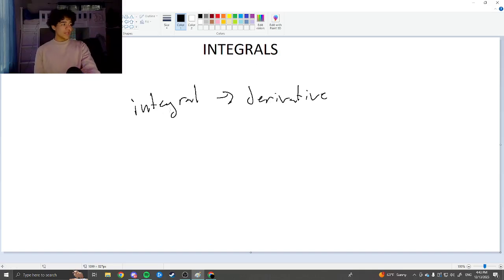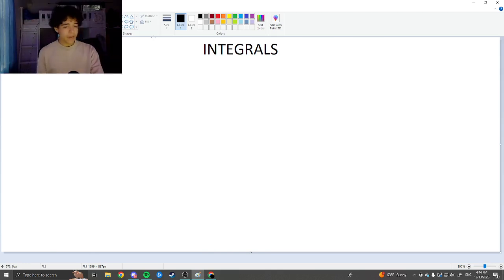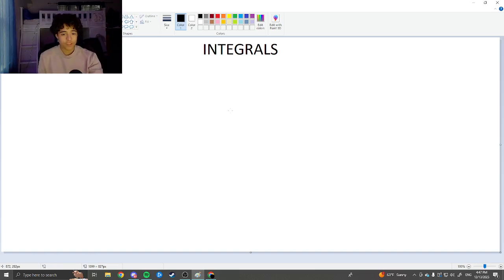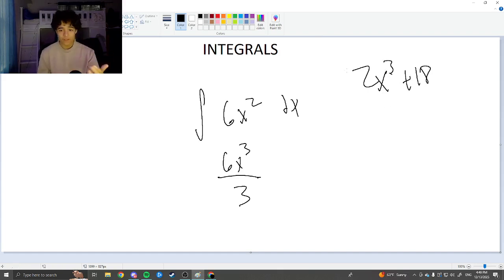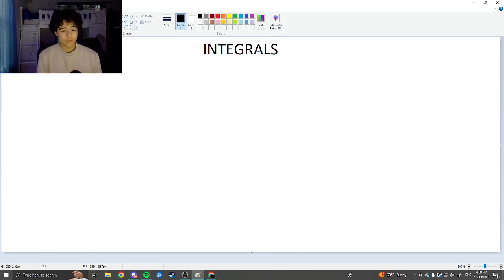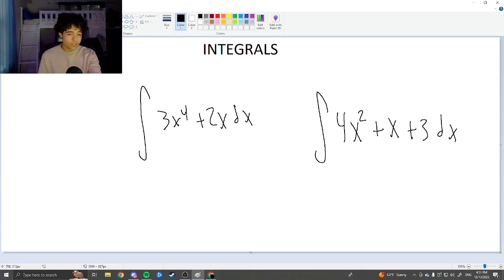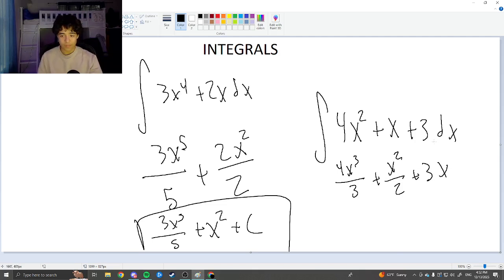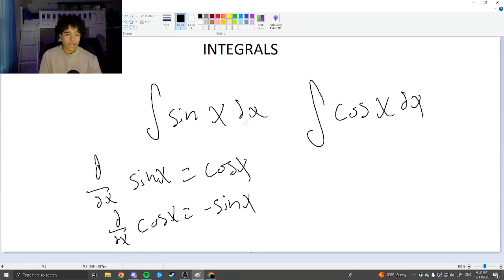AP Calculus Unit 6 Review - Indefinite Integrals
In this video, I will go over how to solve indefinite integration problems and find the area under the curve using calculus.